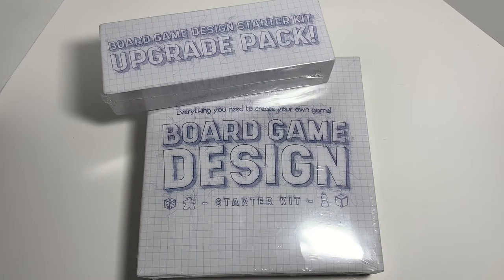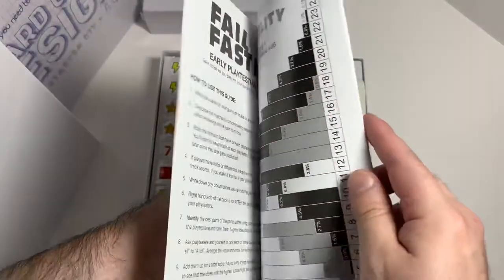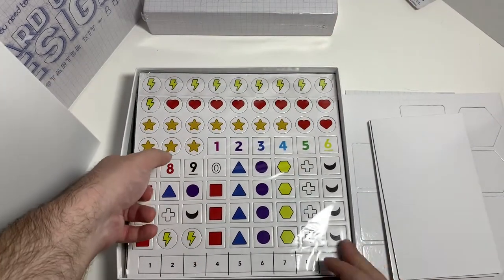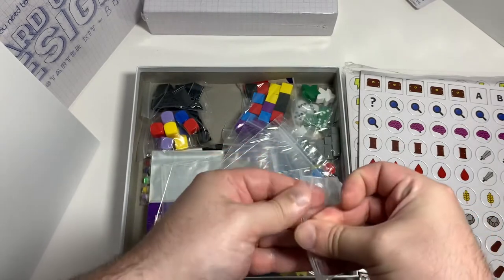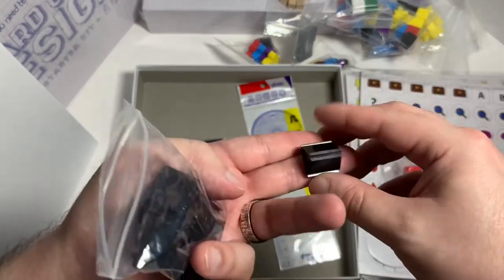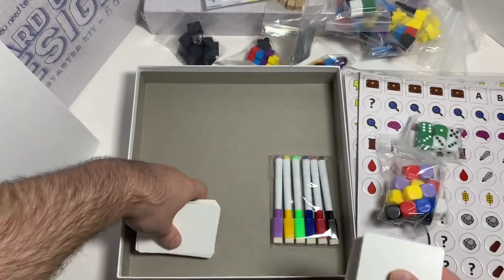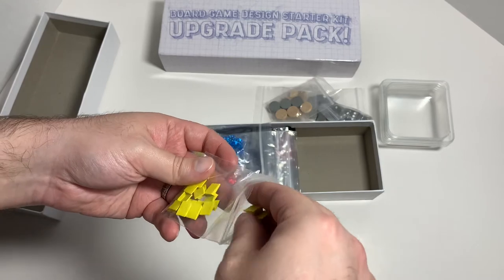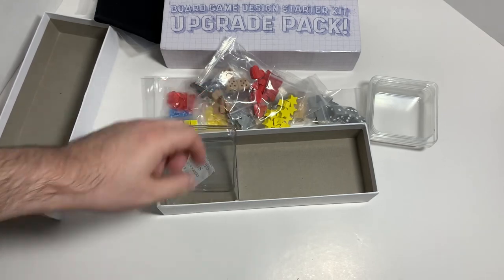Board Game Design Starter Kit • Unboxing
Board Game Starter Kit Unboxing